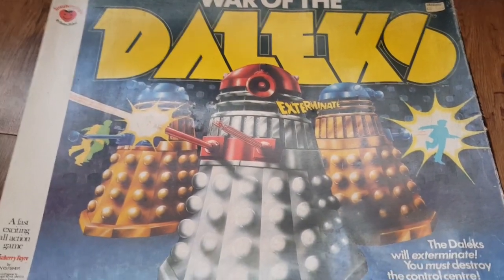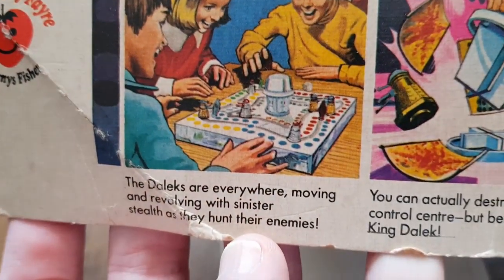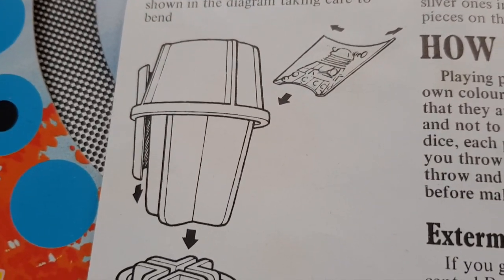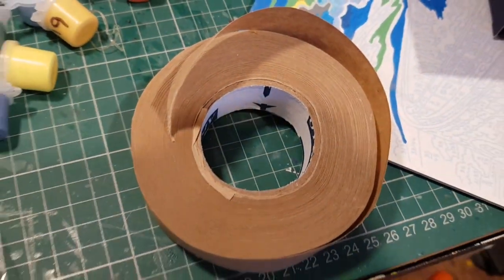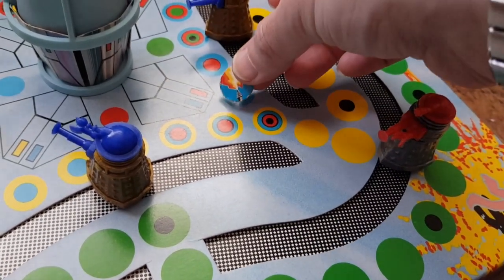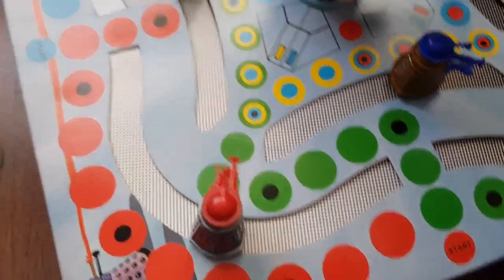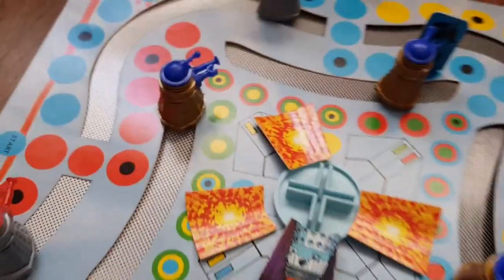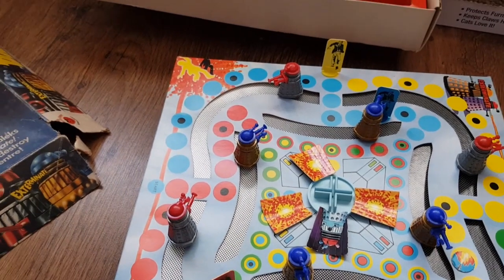Denys Fisher "War of the Daleks" Game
Looking at the 1975 Denys Fisher board game "War of the Daleks" from the tv show "Doctor Who"